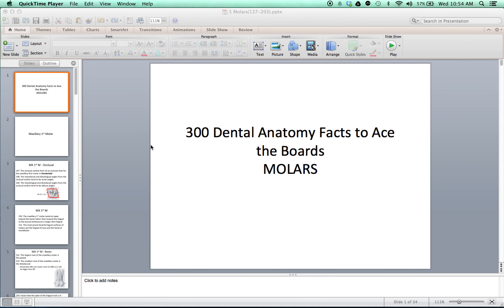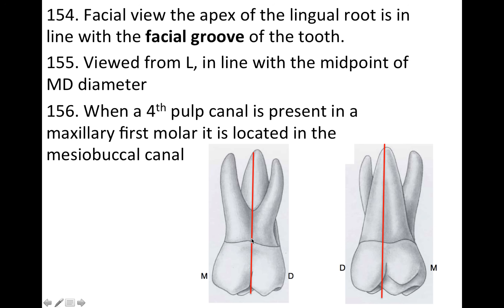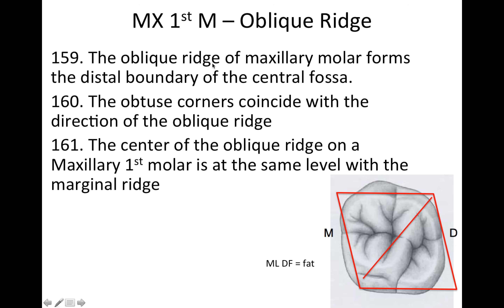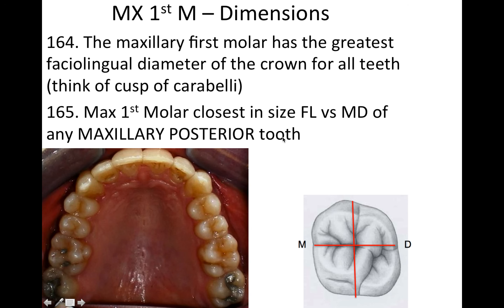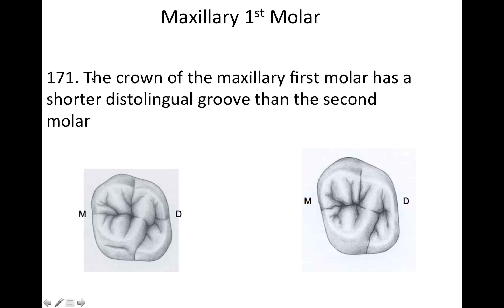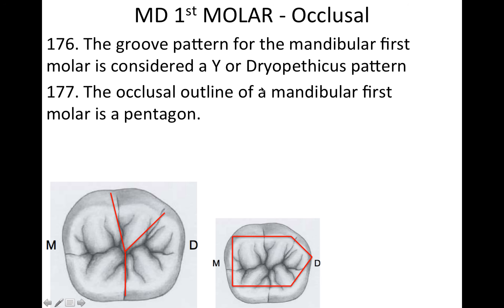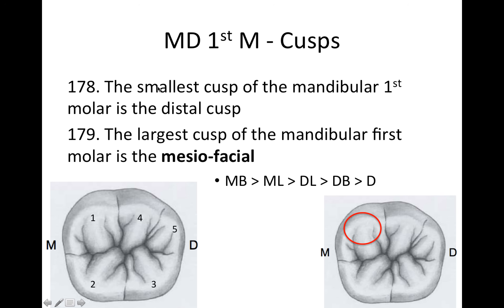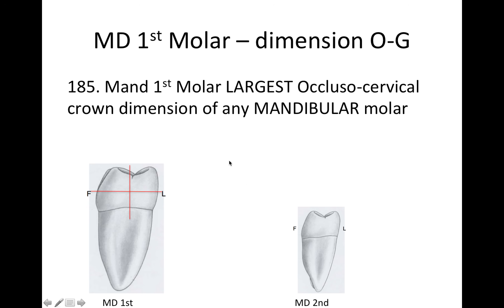300 Dental Anatomy Facts PART 5 - MOLARS - NBDE Part 1